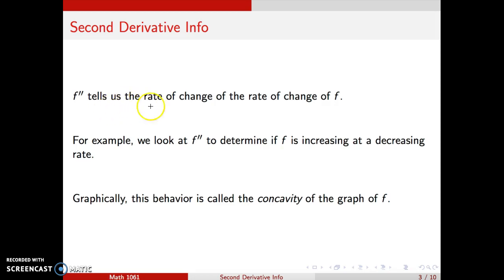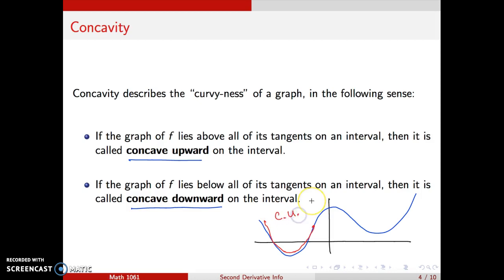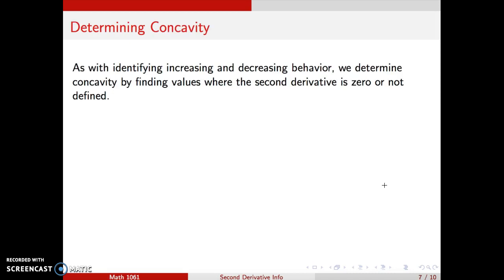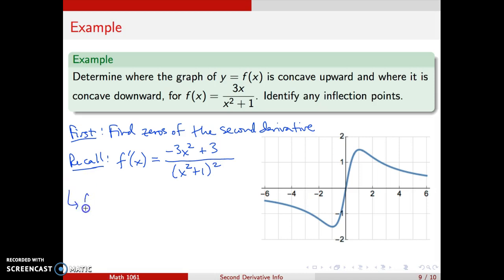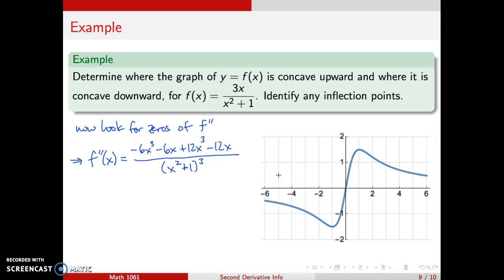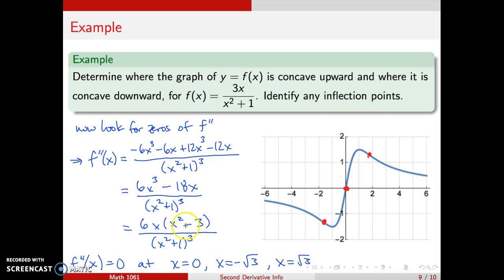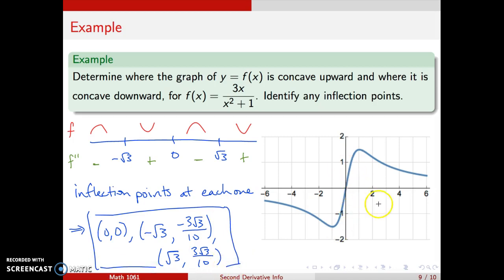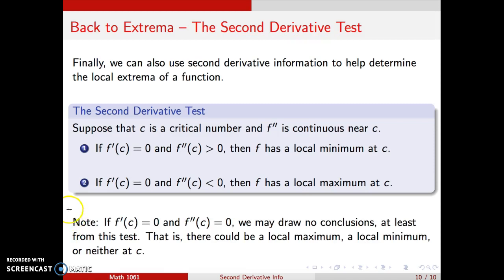How Second Derivatives Affect a Graph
Brief discussion of what the second derivative tells us about a function, with an example. The second derivative test is also noted